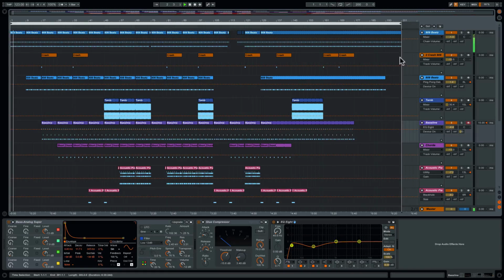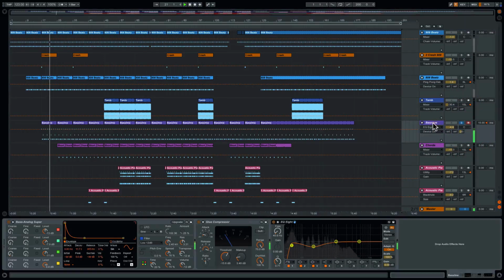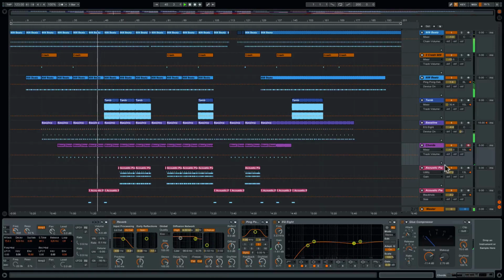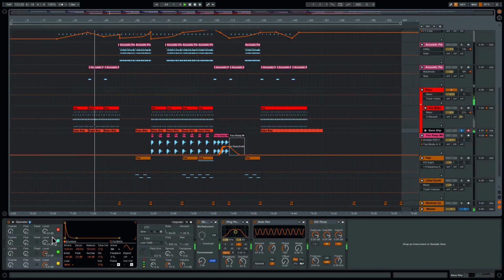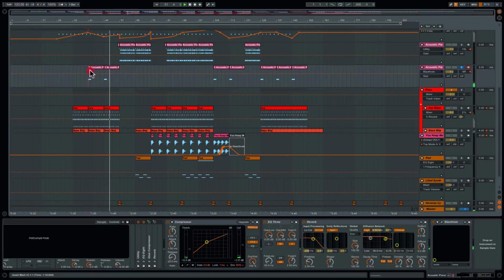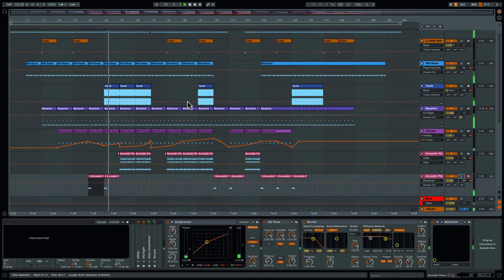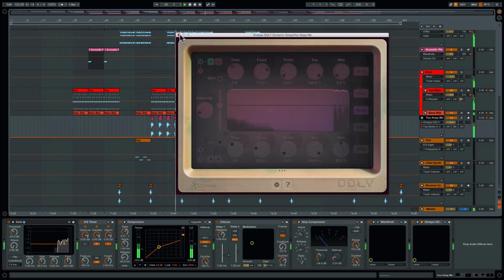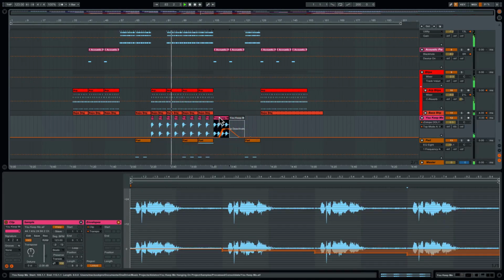Ableton Live Deconstruction - Deep House Track "Hanging On"